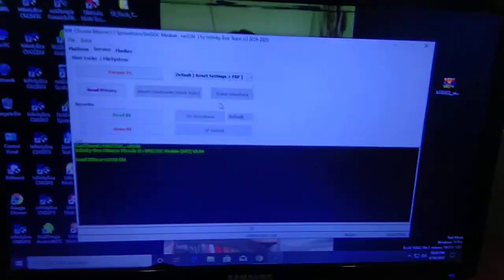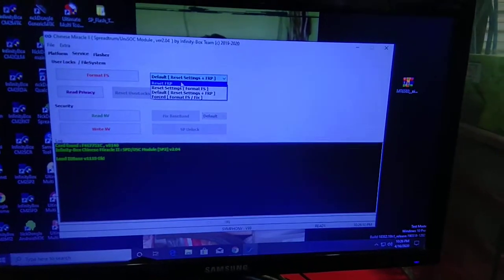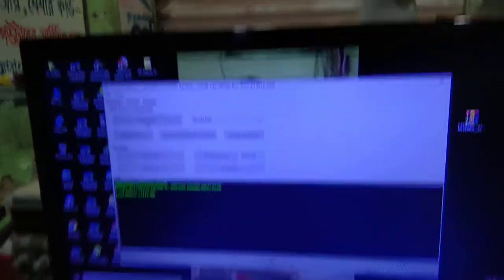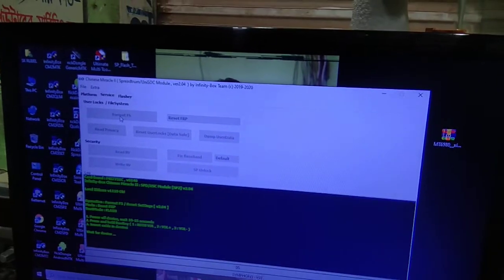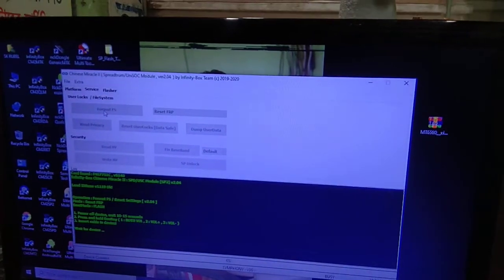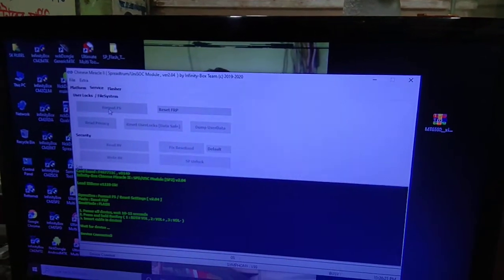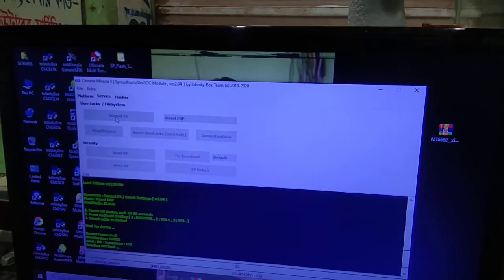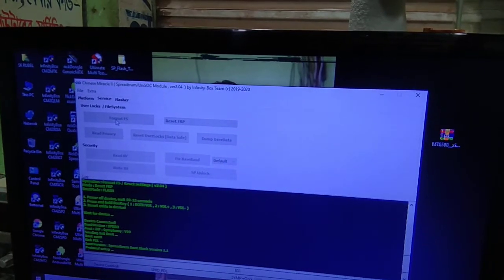How To Symphony V99 Frp Bypass & Google Account Remove cm2